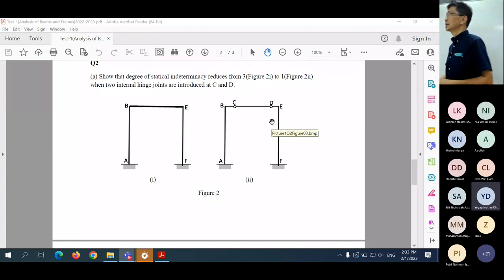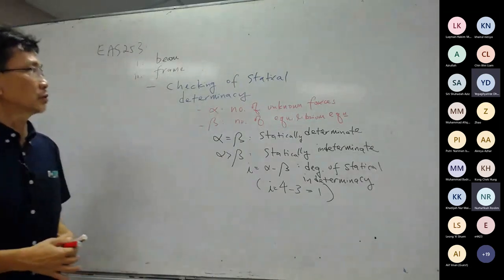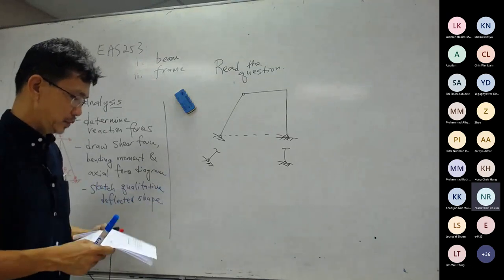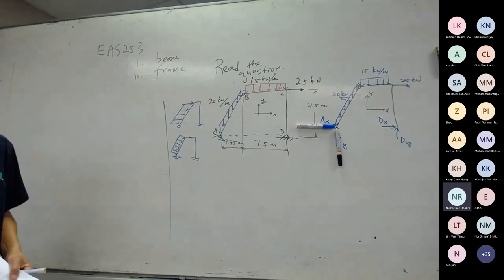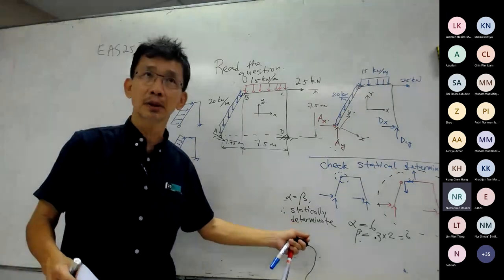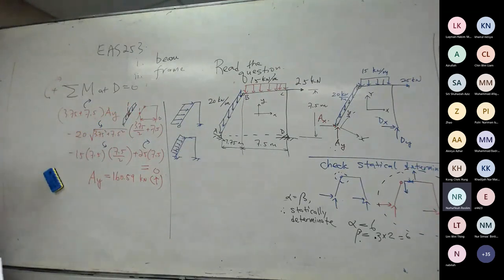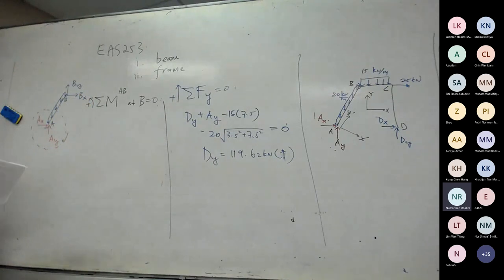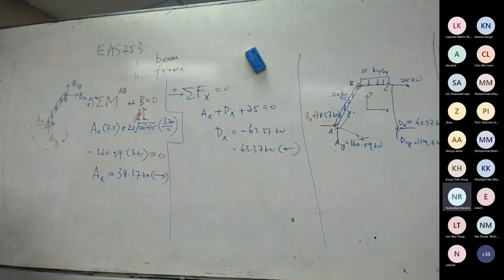EAS253 Revision Class(1 Feb 2023) Part 1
Theory of Structures(Analysis of Beam and Frame)-Revision Class (Part 1)